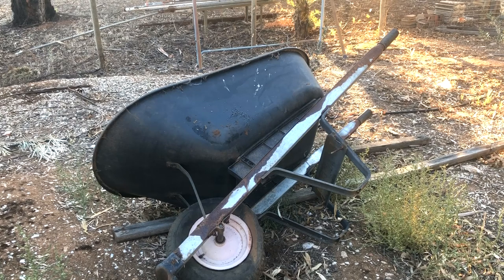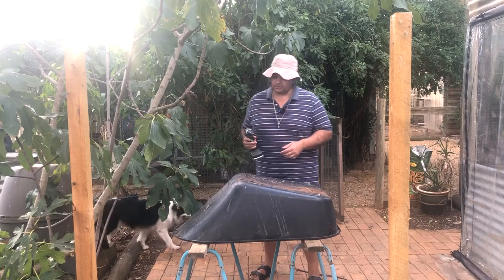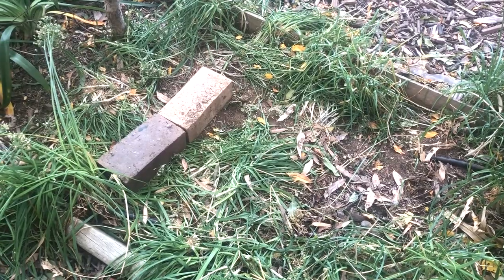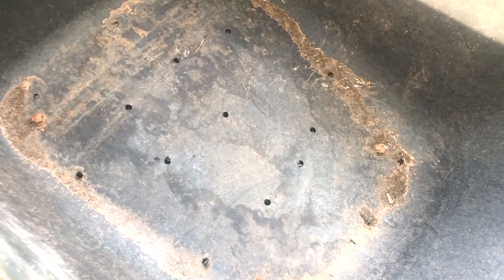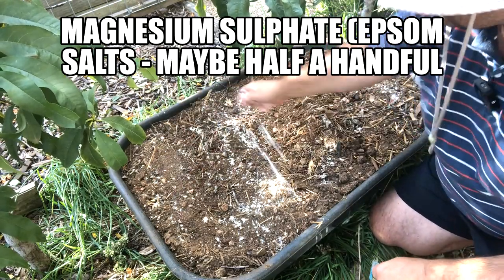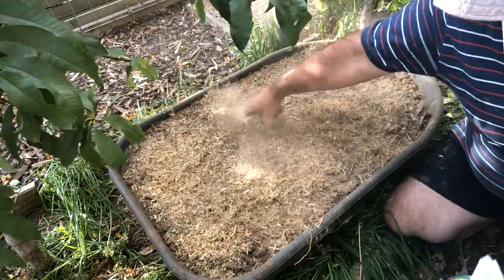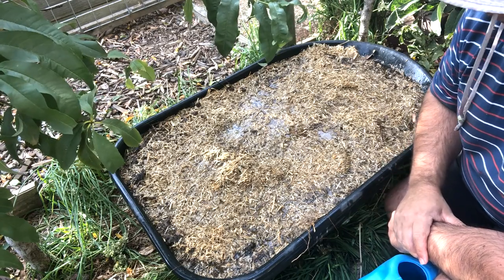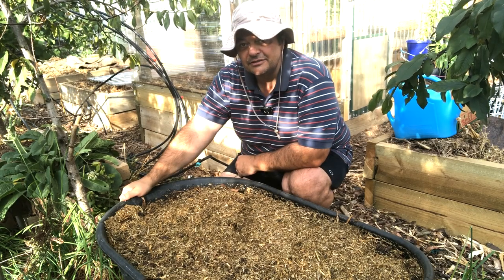Re-purposing a wheelbarrow bucket as a garden bed - giving a broken wheelbarrow a second chance.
The Patch is a half acre tendded block with a large vegetable garden, herb patch, over 70 fruit trees in large pots or the ground and more to come. We like to live as sustainably as possible with the cultivation of volunteer vegetable and trees, composting, rainwater harvesting and chickens for eggs and meat key to what we do.

From the front yard olive and citrus grove to the back block young orchard the aim is to produce food while having fun.

We hope you enjoy your visit and you can check us out in Instagram @hbmattathome and twitter on the same handle.

Take Care,
Matt